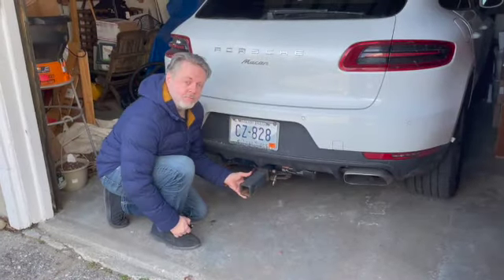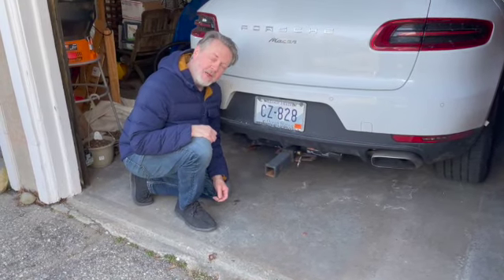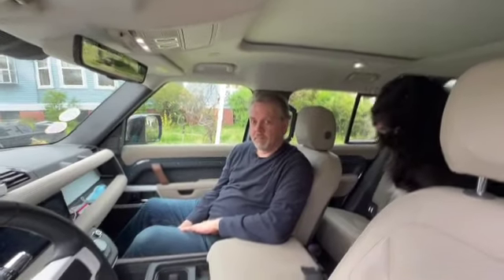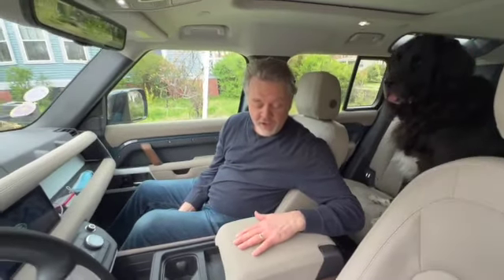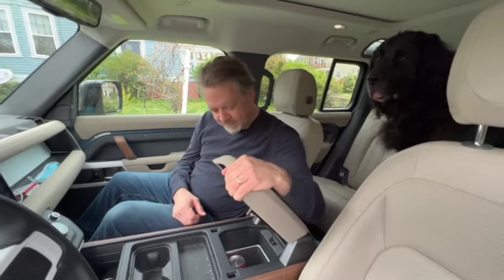We got a new tow vehicle!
That's a camper for you - we didn't get a new car, we got a new tow vehicle :) And it's a beauty so if you want to know what we got - and WHY - check out this video.